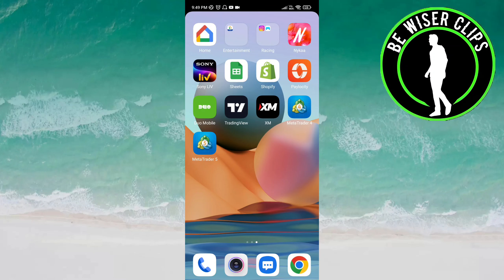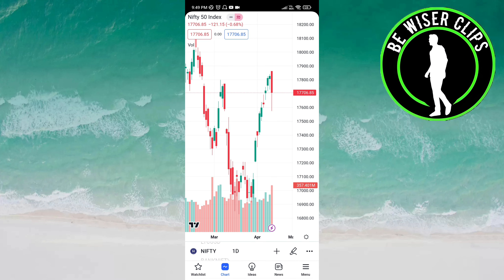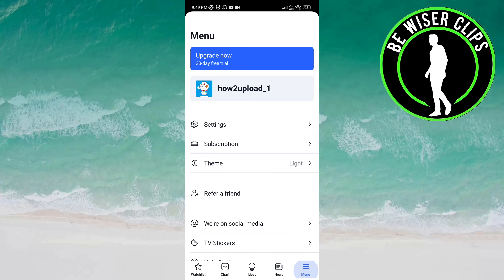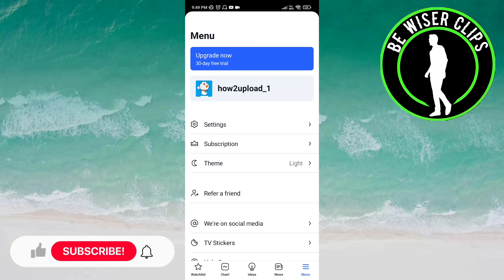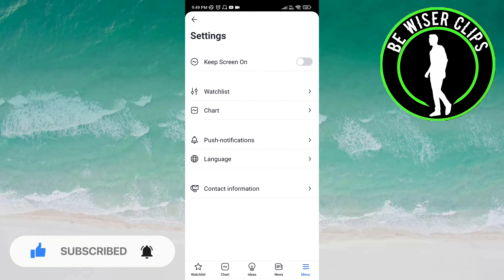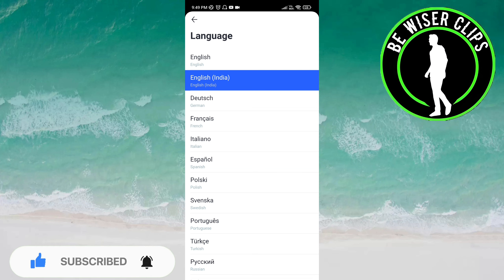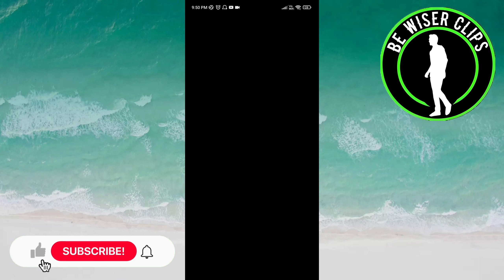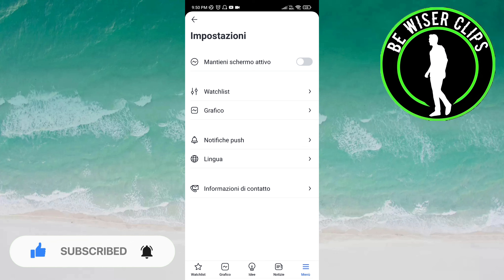How To Change Language on Trading View